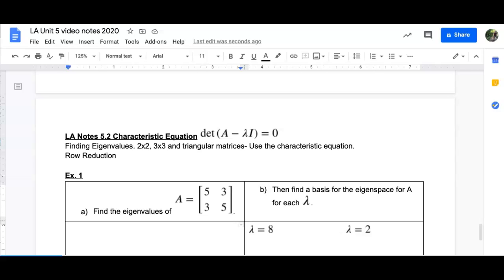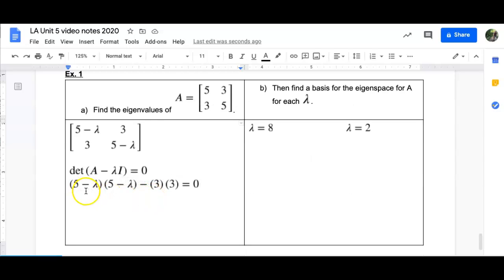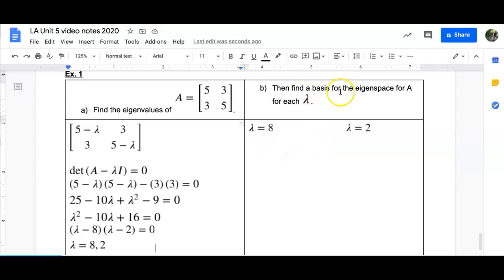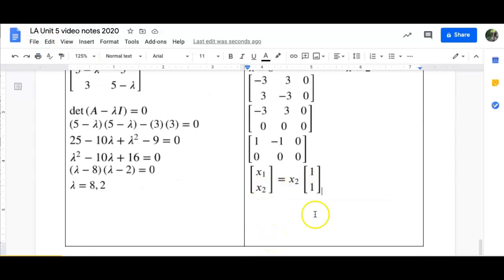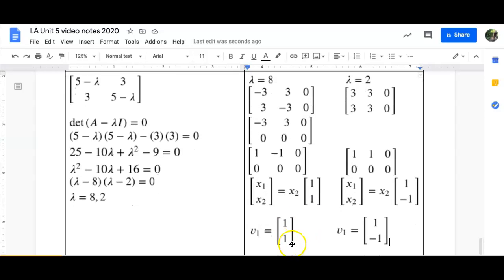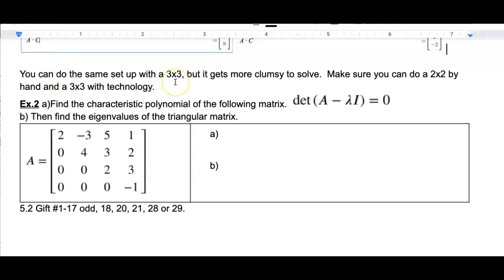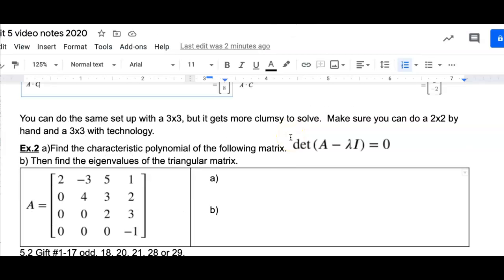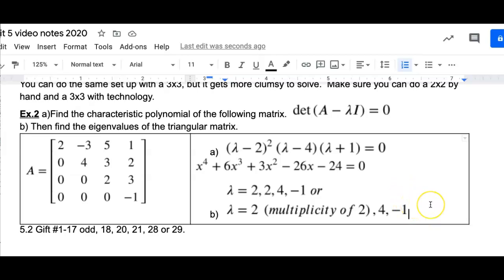LA 5.2 Characteristic Equation